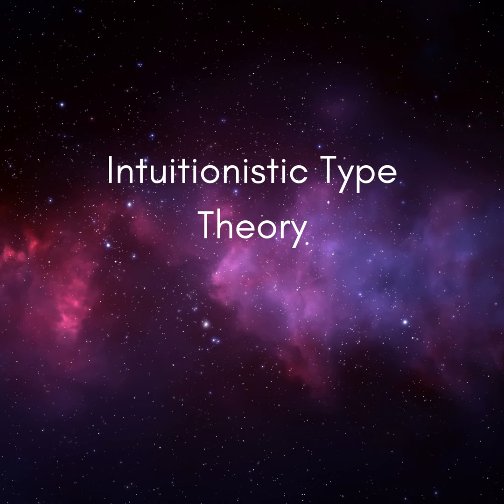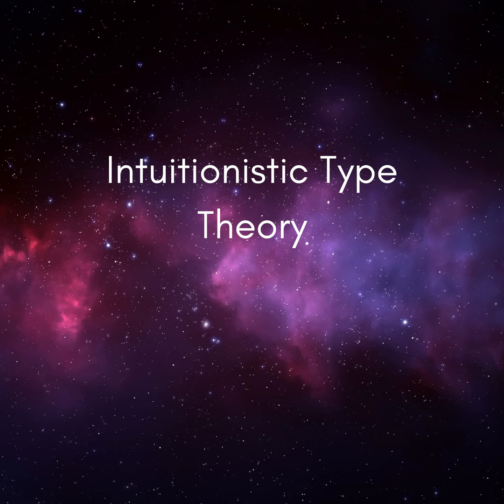Intuitionistic Type Theory #1478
🧩 What if logic was constructive? Enter a world where proof is existence, and mathematics gets a philosophical makeover grounded in intuition and computation.